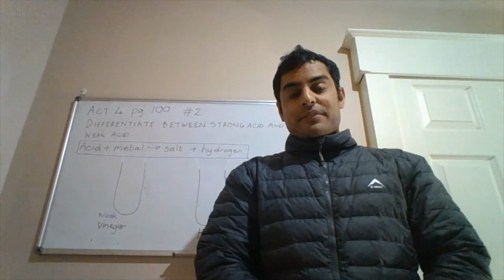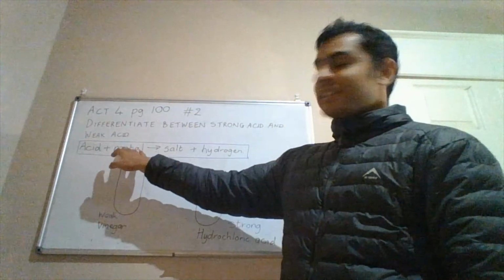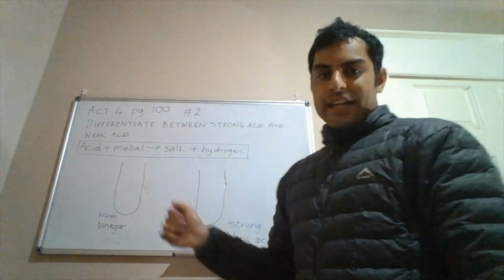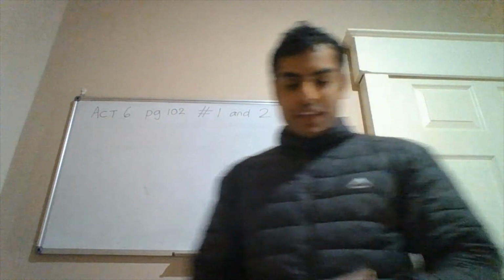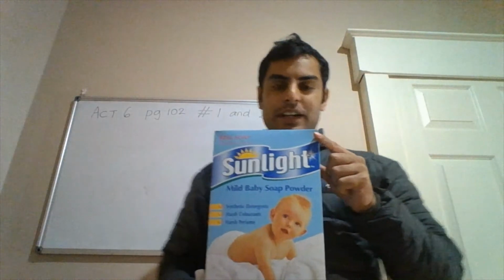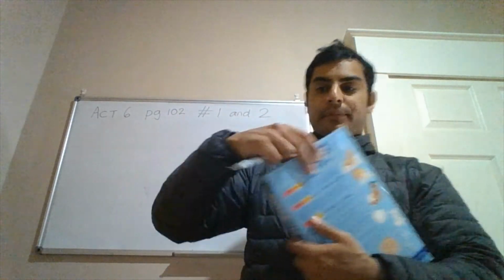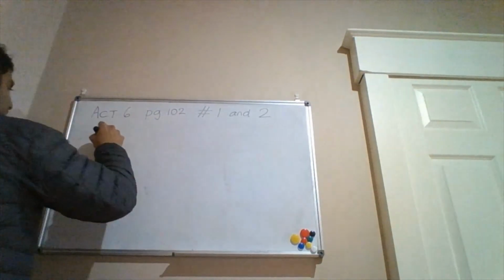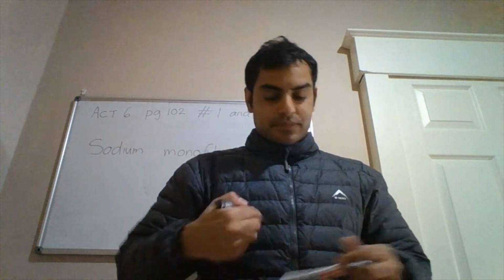2 Acids and bases examples